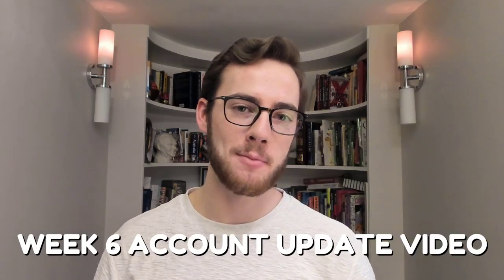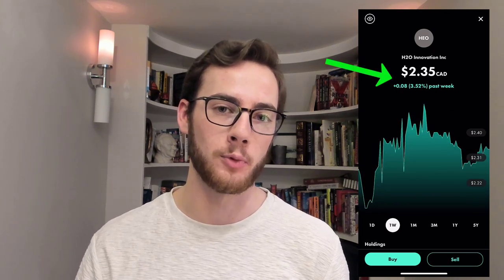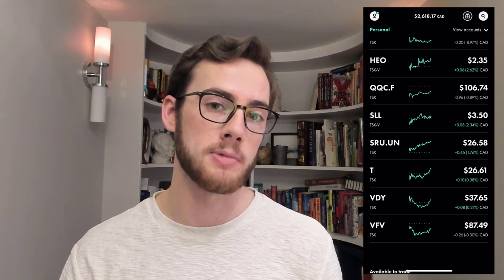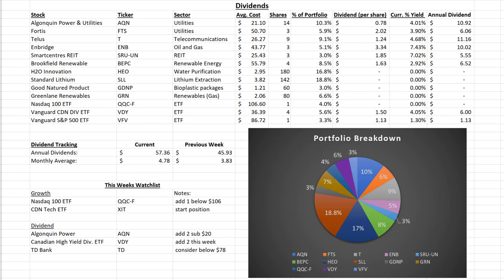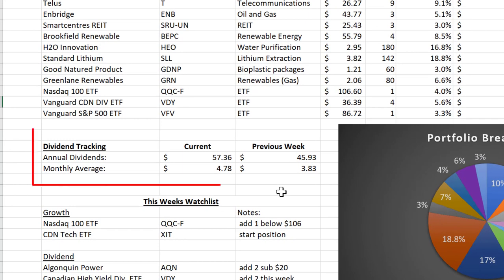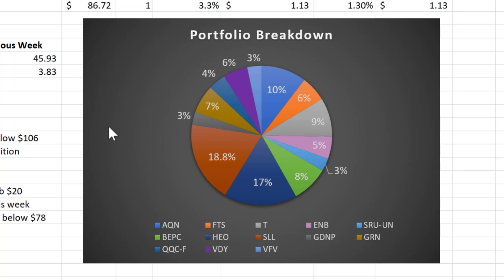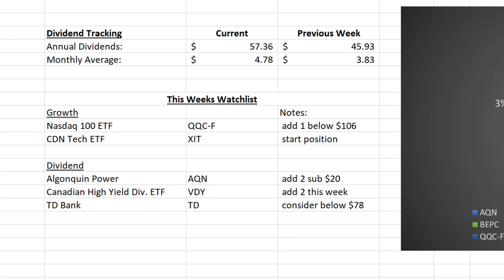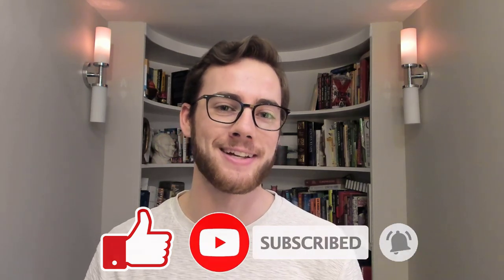MY STOCK PORTFOLIO | Week 6 Update | Wealthsimple Small Account Challenge | Canadian Stocks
Week 6 update of my WealthSimple Trade Challenge where I aim to turn $1000 into $100,000 through smart Canadian investing and saving money like crazy. In this video I recap the past week and how my small account is doing, what my goals are for the week ahead and what stocks are on my watchlist. The stock market had a good week with most stocks being up in general! I'll cover how this affects my strategy and game plan moving forward. I'll also cover how my dividend tracking is doing and how my passive income from dividend stocks is adding up over time!

Join me and start your own challenge today! WealthSimple will gift you a free $10 after your first $100 trade

TipRanks is the platform I use to research and analyze stocks! Start a free 30 day trial today

Set a goal and start investing yourself with spare change today! Everything counts and let's grow our accounts together. Follow along with my challenge.

0:00 Intro
1:23 Account Status
2:01 New Stock I Bought
3:22 My Stocks
4:43 Excel Dividend Tracking
8:51 Portfolio Breakdown Chart
10:20 This Week's Watchlist
12:53 Outro

- Jack